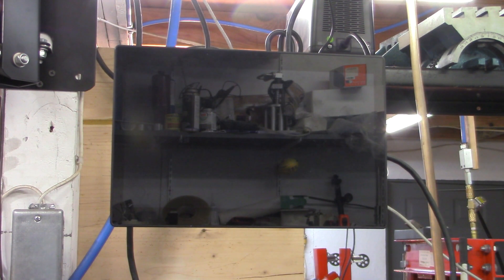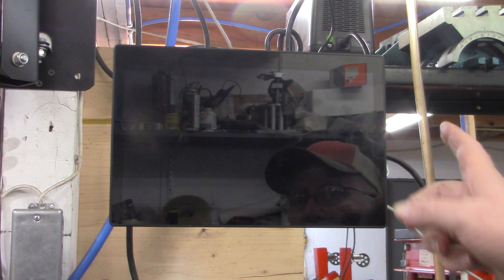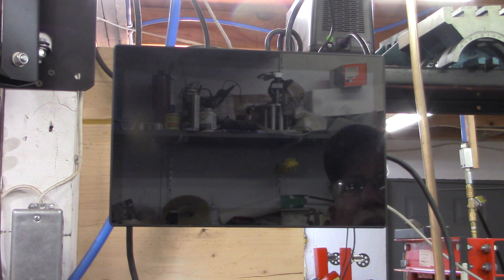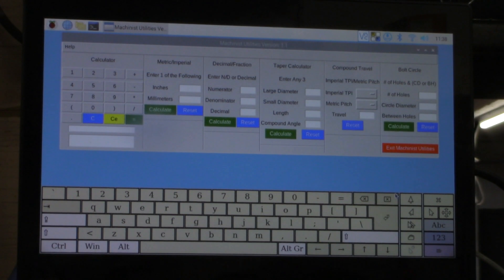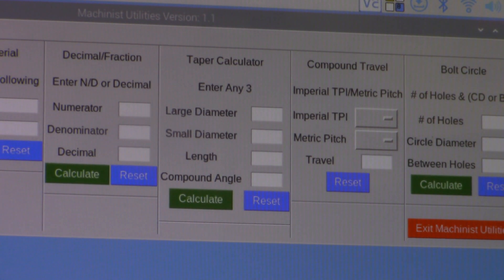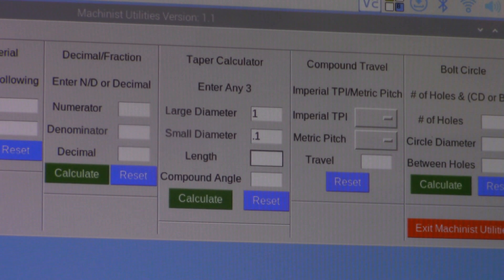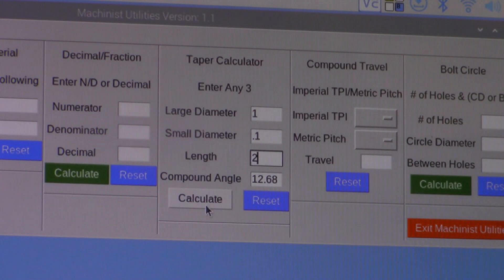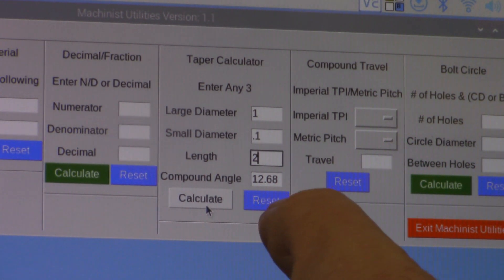Can You Knurl a Taper?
So it it possible to knurl a taper on a lathe?